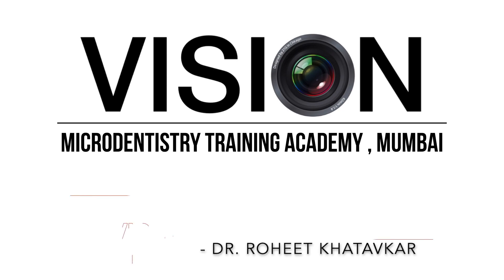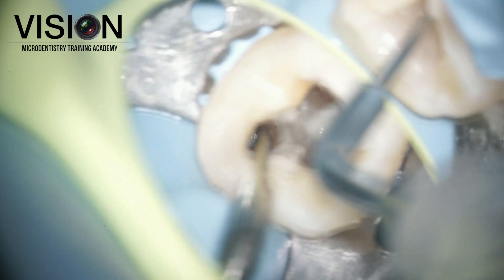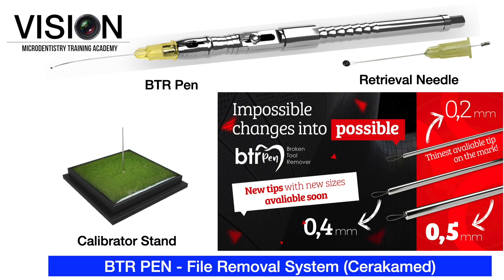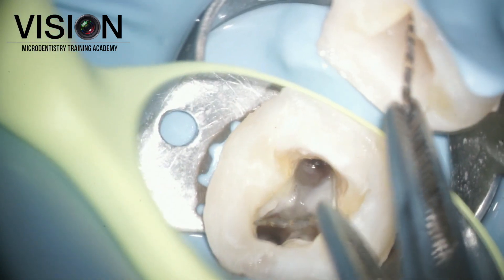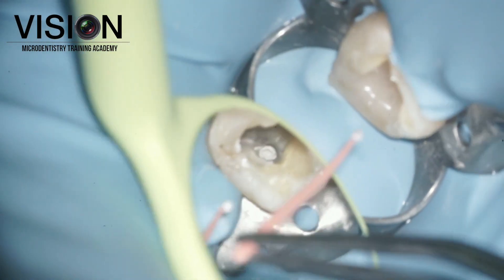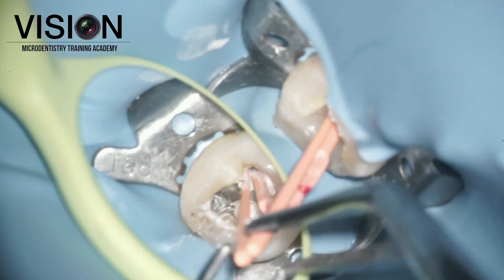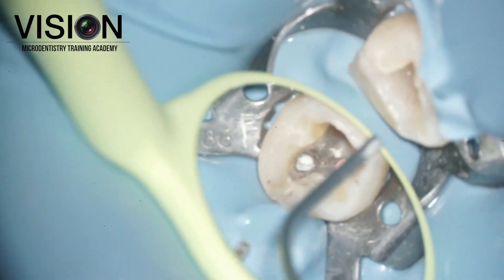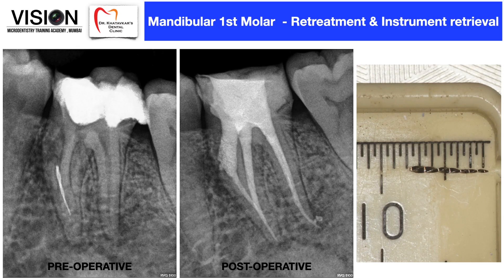Instrument retrieval in Mandibular 1st Molar with micro sonics & BTR Pen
This is a short clinical video to show the workflow for a separated instrument retrieval using a combination of ultrasonics and BTR Pen with the aid of a dental operating microscope.